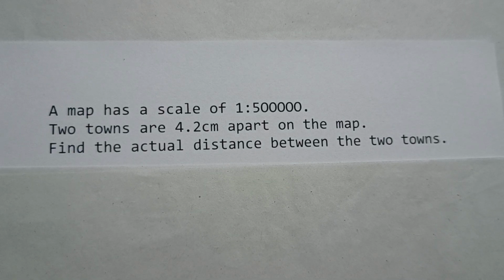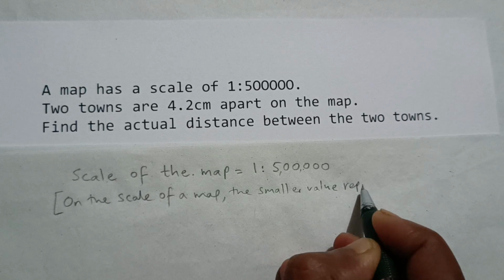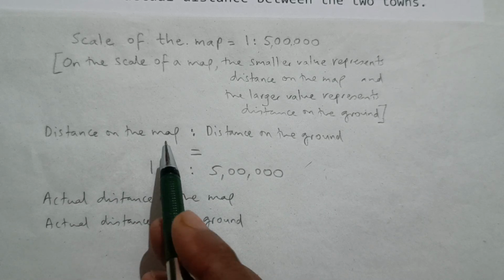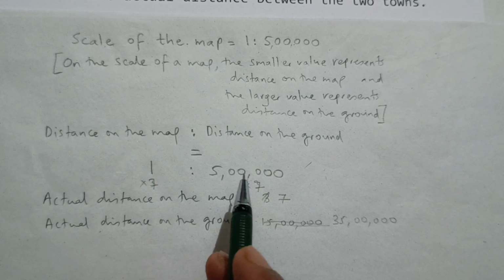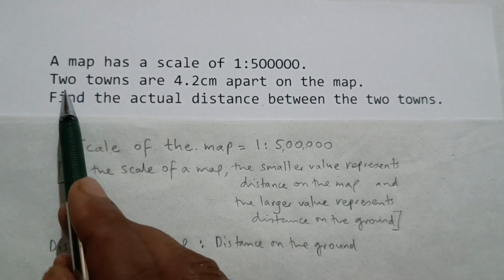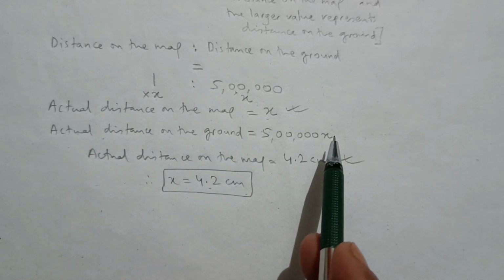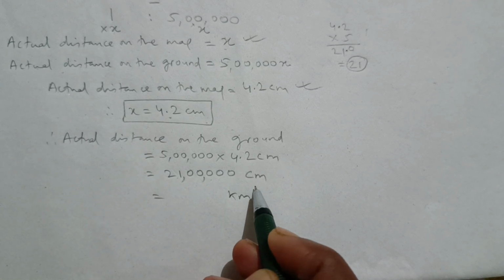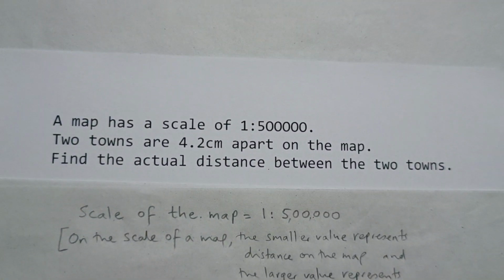Word Problems on Map Scale | Map Scale Maths Word Problem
Ratio Map Scale Word Problems | Map Scale Maths Word Problem

About this video:
In this video, we will solve a word question on map, where we have to measure the distance on the map and the ground, based on the scale of the map. This is a special type of ratio question.